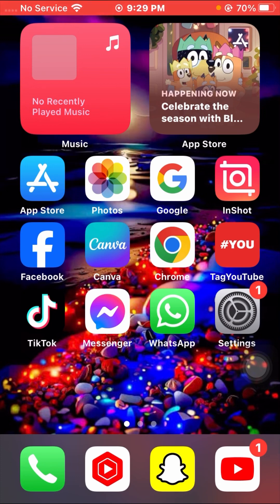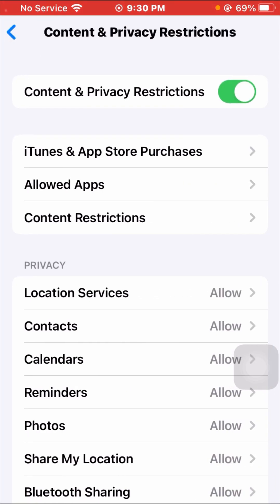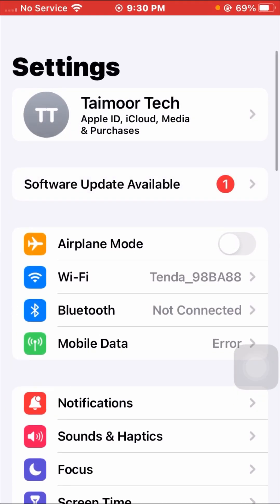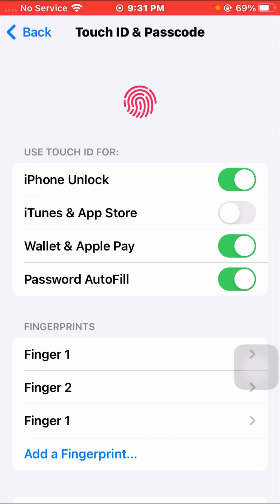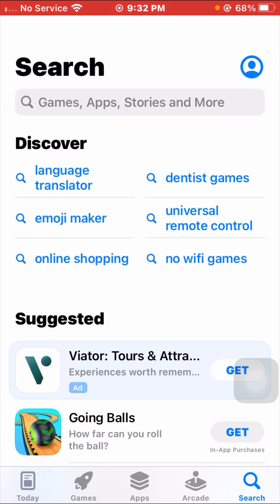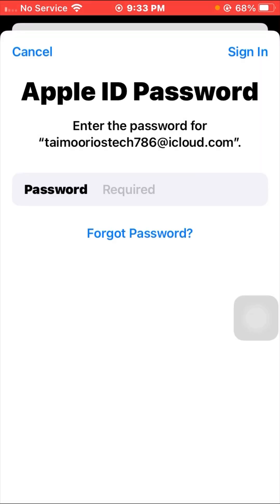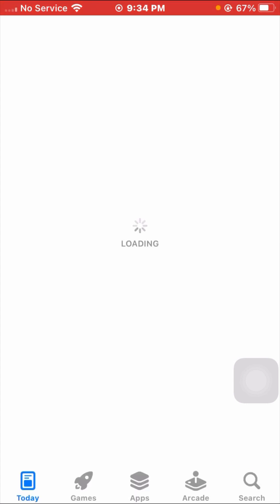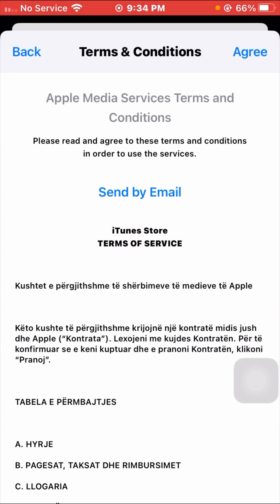How to fix verification required on App Store in iPhone 2024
how to fix verification required on app store without payment method
how to fix verification required on app store ios 16
how to fix verification required on app store ipad
how to fix verification required on app store iphone 11
how to fix verification required on app store without signing out
how to fix verification required on app store iphone 13
how to fix verification required iphone app store
how to fix authentication required play store
how do u fix verification required on app store
how to fix verification failed on App Store